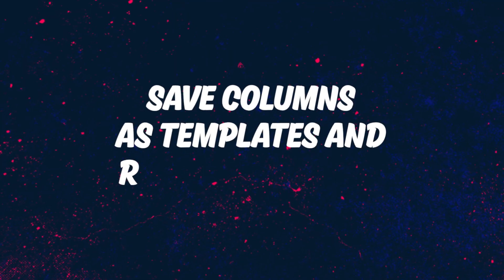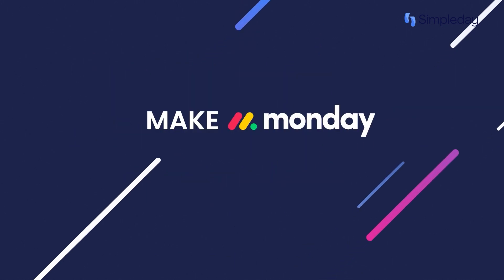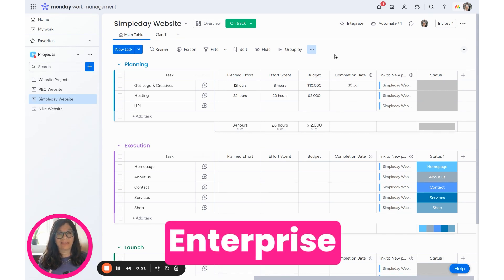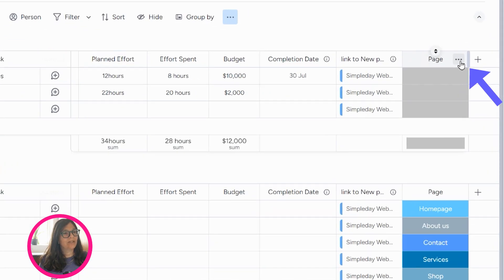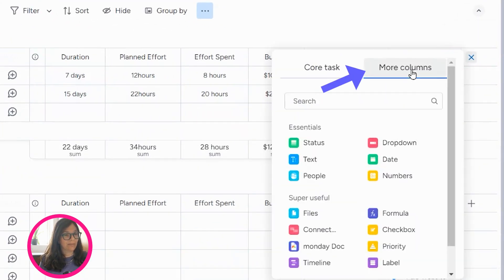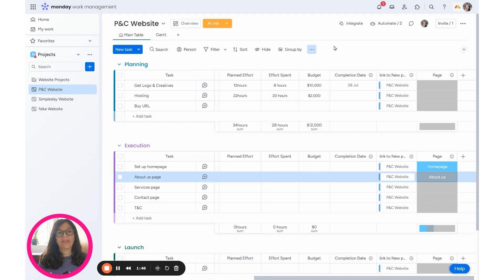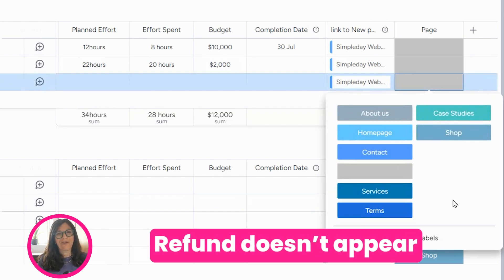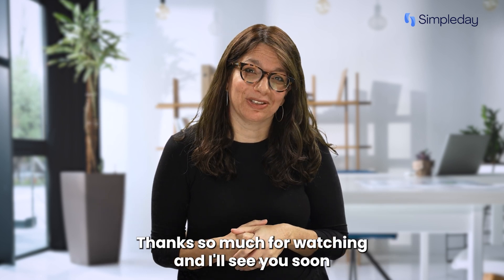Master Column Templates in monday.com NOW and Get Ahead!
Discover an incredible time-saving hack for your monday.com boards with column templates! In this video, I'll walk you through how to create and use column templates to streamline your workflows, stay organized, and boost productivity. Whether you're managing projects, tracking tasks, or collaborating with your team, this simple trick will help you work smarter, not harder. Perfect for anyone looking to optimize their monday.com boards and make project management a breeze.

*FREE RESOURCES*

*RELATED SEARCHES*